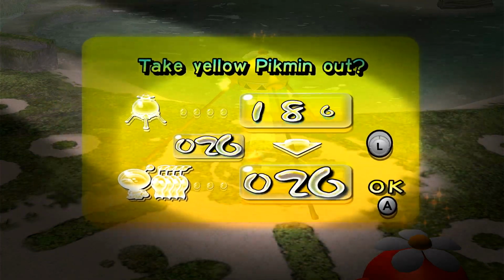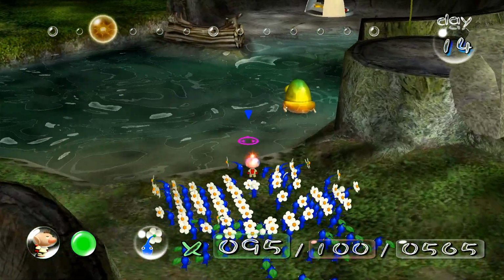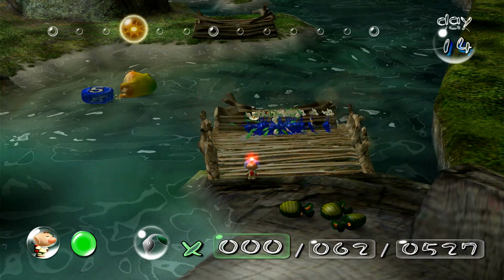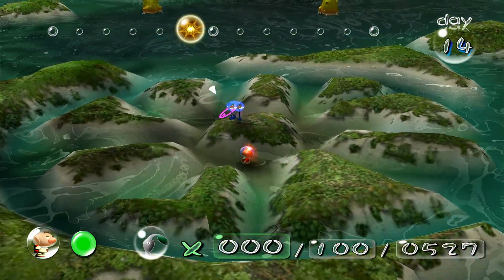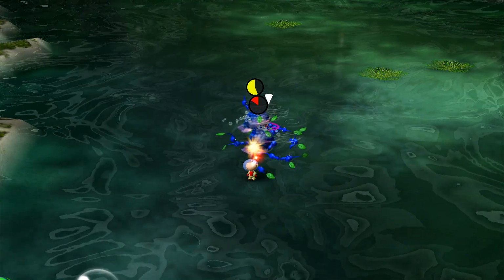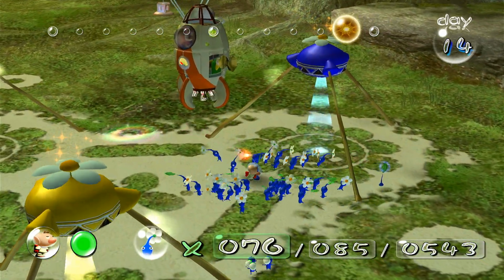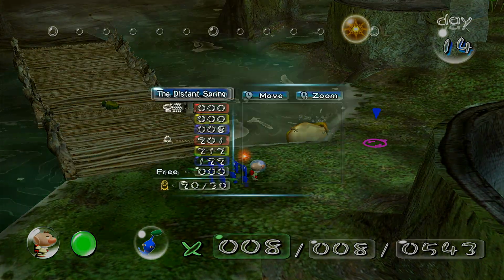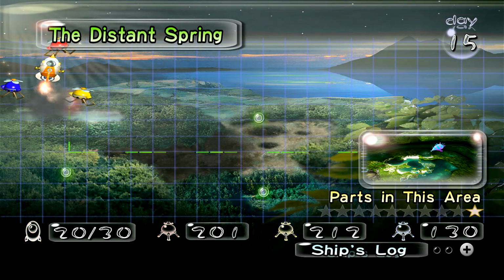PIKMIN on the Nintendo Switch #14